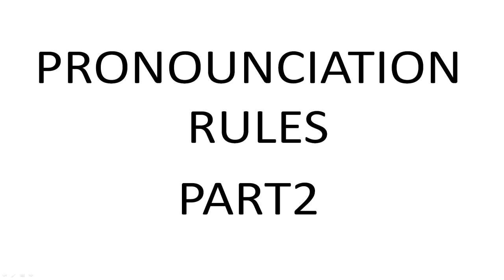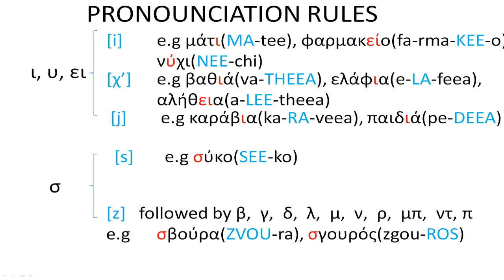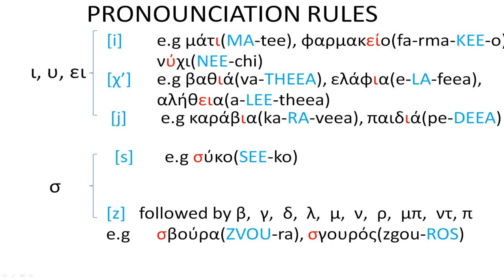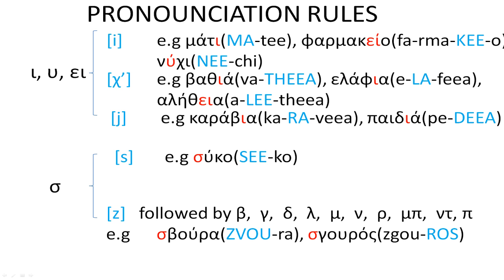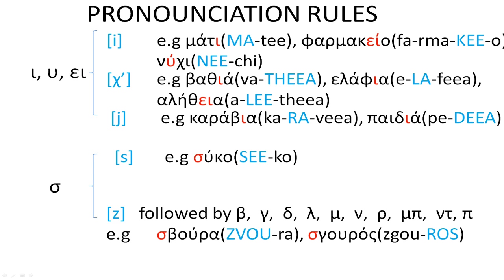Learn Greek Lesson 3 Pronounciation Rules part2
Learn Greek (free)

In this video i explain the different pronounciation rules that are used in the greek language